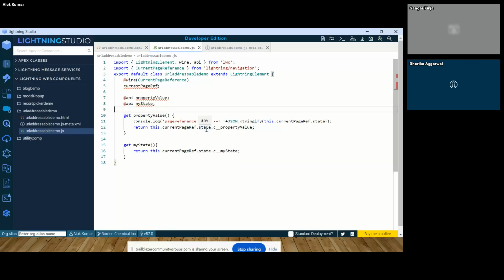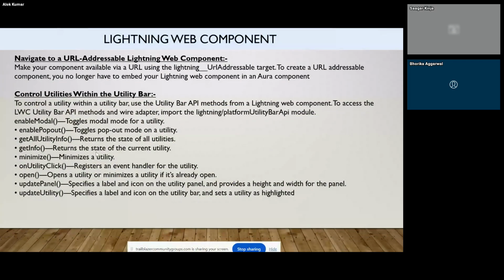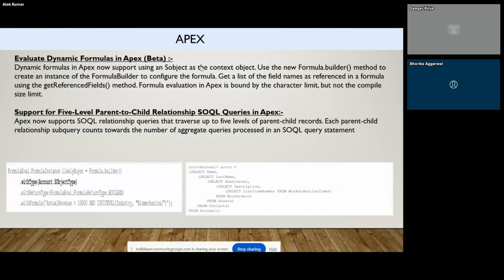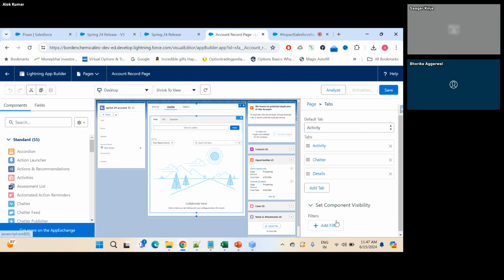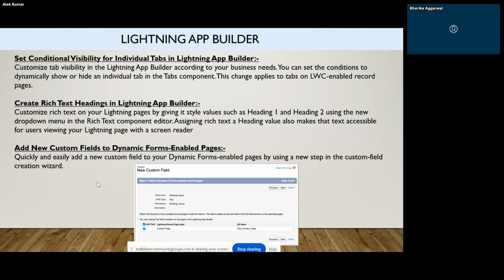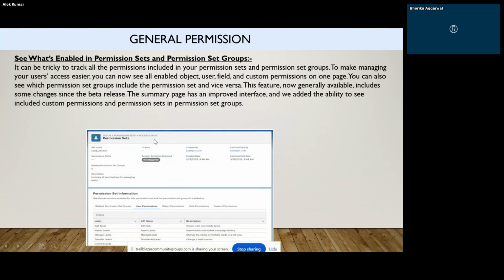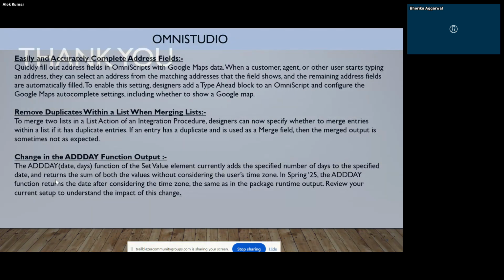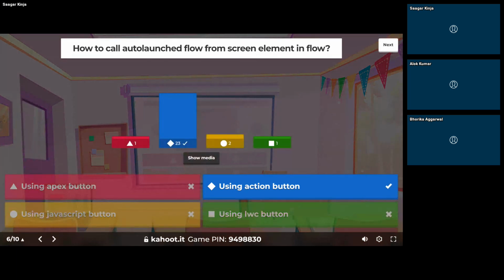Summer '24 features of Flows, Apex and LWC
Topic:  Summer '24 features of Flows, Apex and LWC
Date and Time: Saturday, June 15, 2024, 11:00 AM to 12:00 PM (IST)

** Due to technical challenges this video was partially recorded**

Speaker: Alok Kumar
Agenda,
 - Introduction
 - Summer'24 release features
 - Q&A
 - Quiz